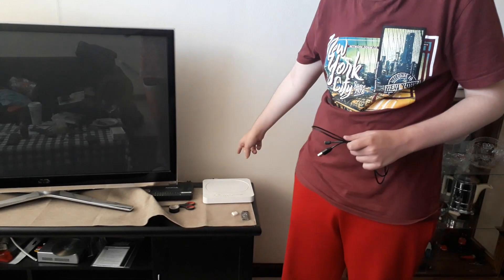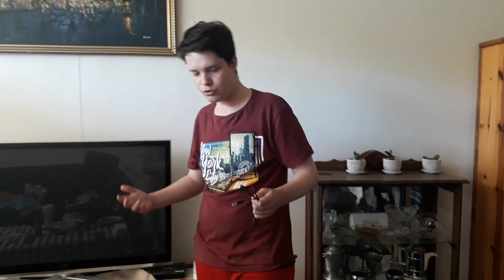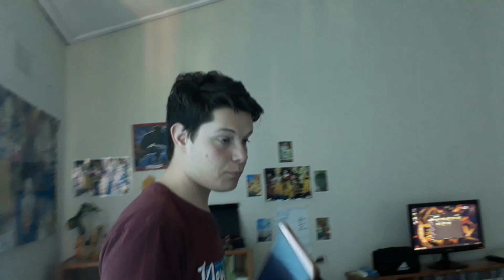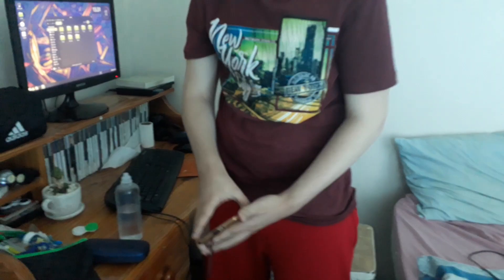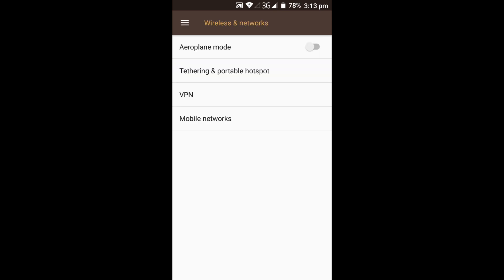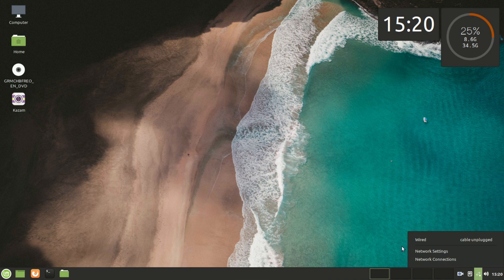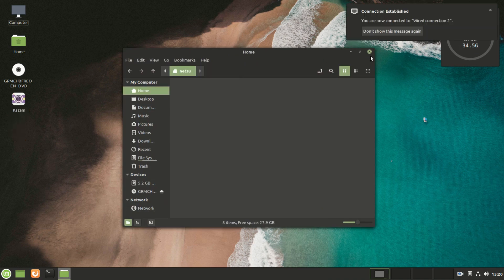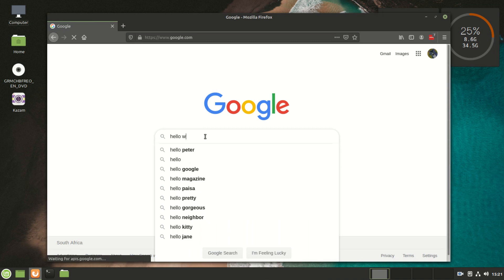How to connect your PC to WiFi without an Ethernet cable (FREE)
I always thought you needed a cable to connect your desktop to your wifi, but seems like it is much easier!